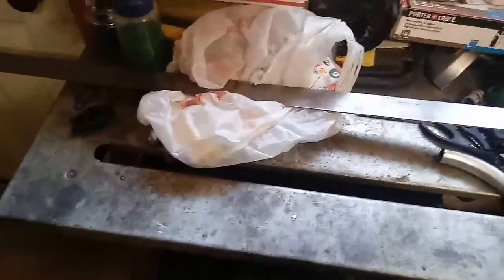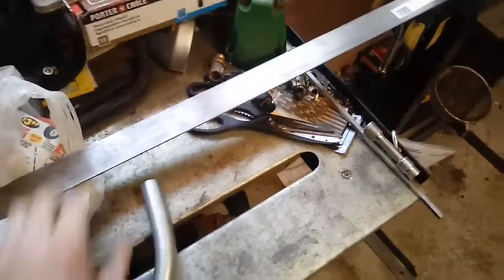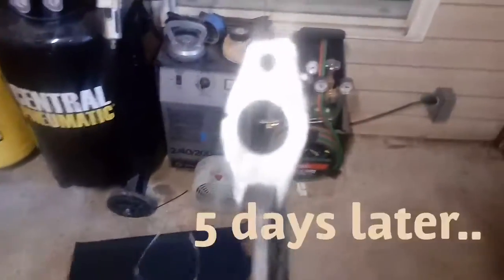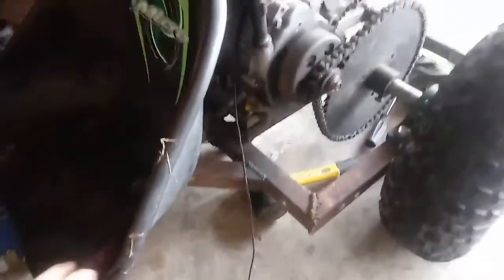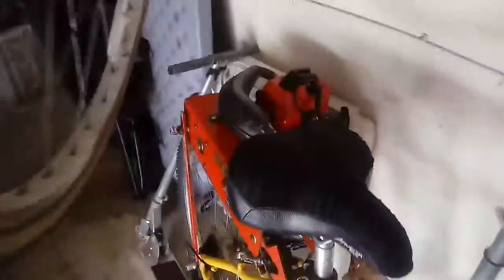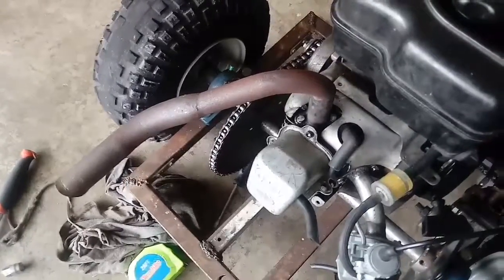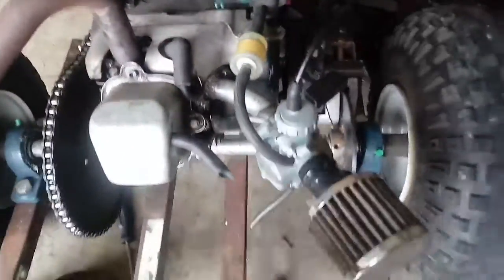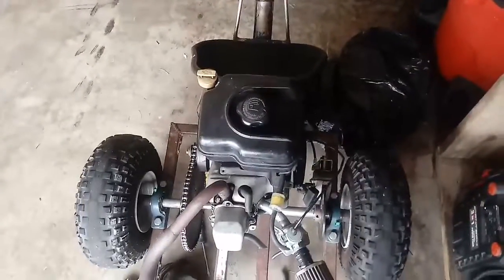Drift Trike rebuild (part 4 finished)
I'm going to try and force the pvc sleeves/rings onto the offroad tires..